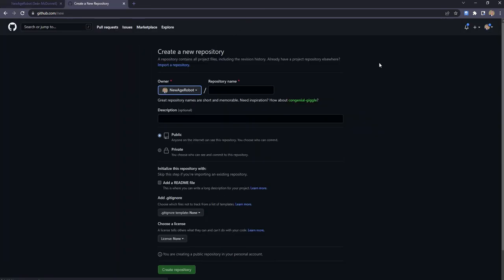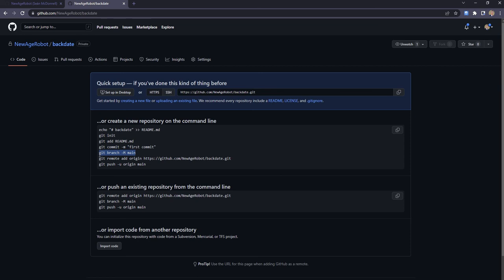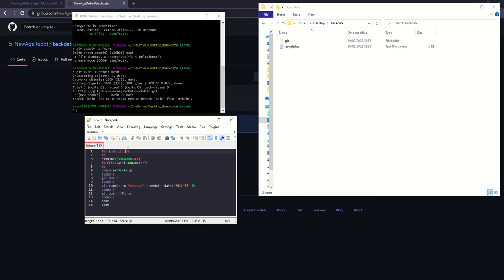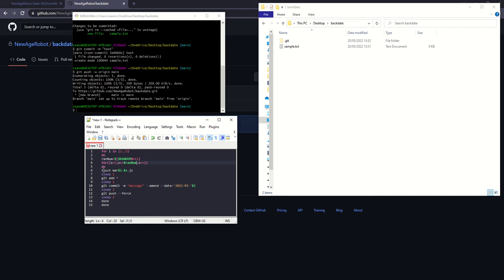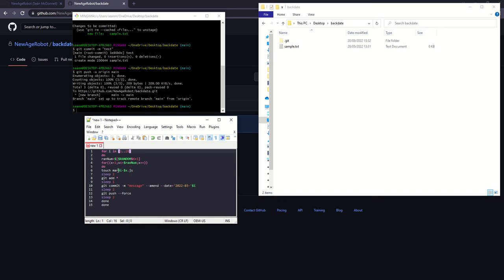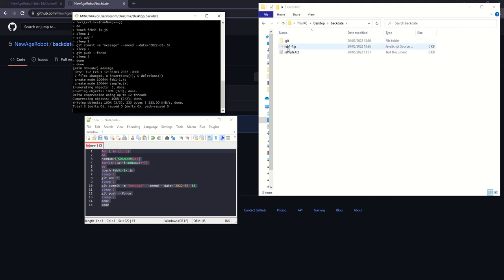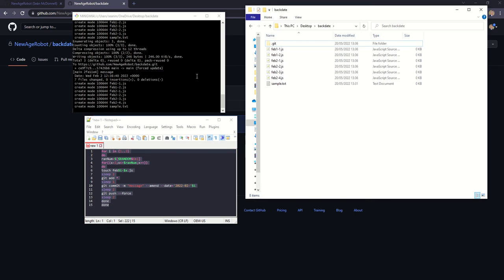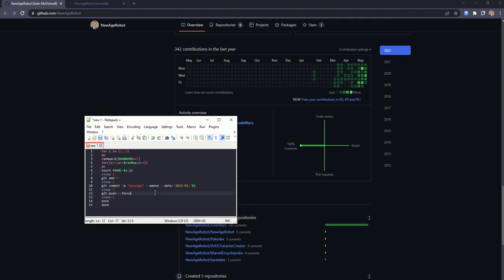Backdating Github With Bash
Bash Script hosted below on Codepen as Youtube doesn't allow angled brackets in description:
(This script has been updated now slightly to not have to use the --amend in the commit command, and to remove the --force from the push command).